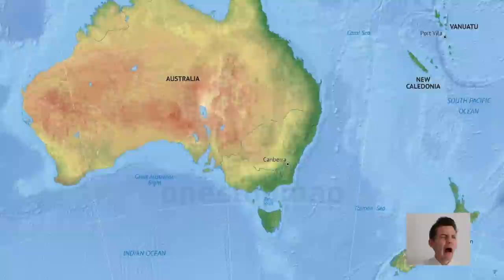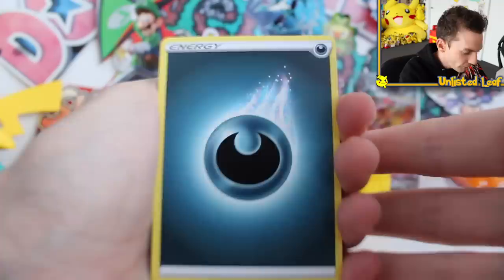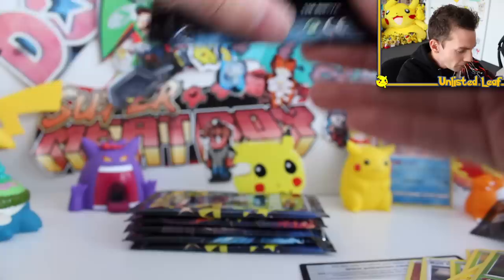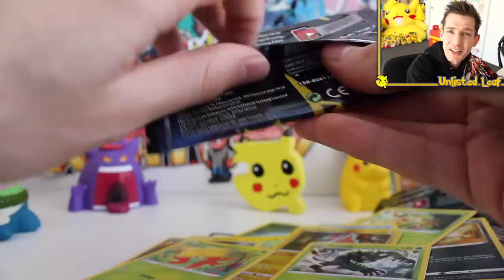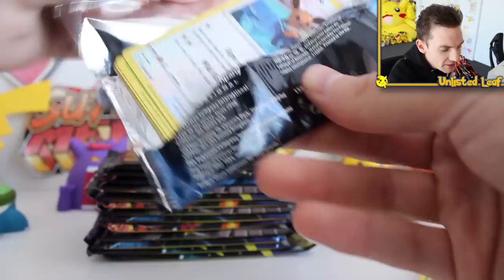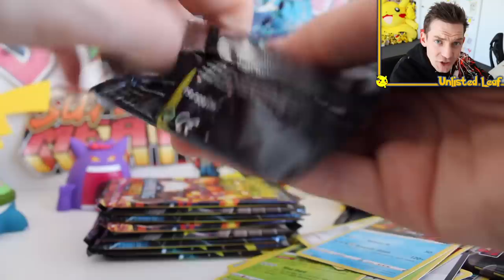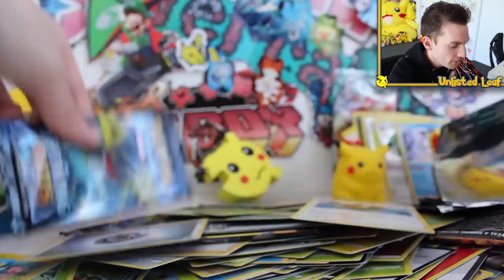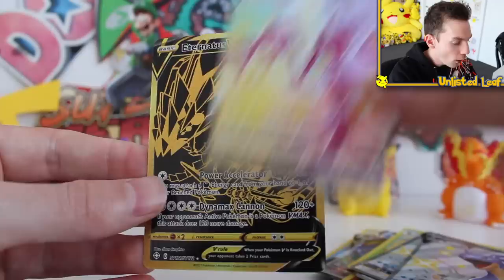*NEW* Pokémon Shining Fates MASSIVE Opening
Today we are opening very first Pokemon Shining Fates Elite Trainer Box and 3 Pokemon Shining Fates Tins! This new Rare and Hard to Find Pokémon Card set contains the Shiny Charizard VMAX Full Art Card worth almost $1000! Let's see how many Pokemon Card Shining Fates Full Arts we can find today!